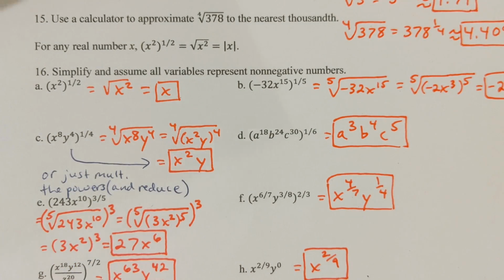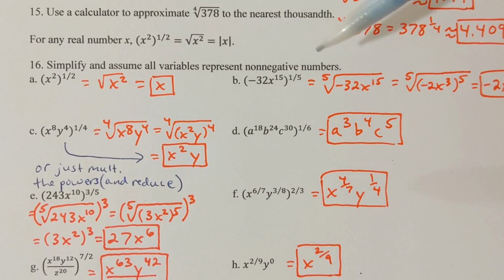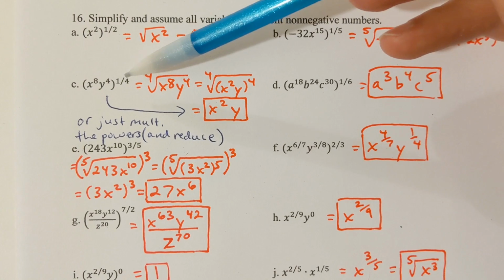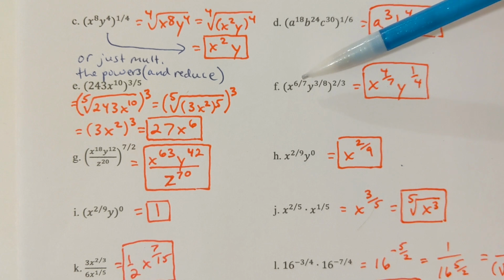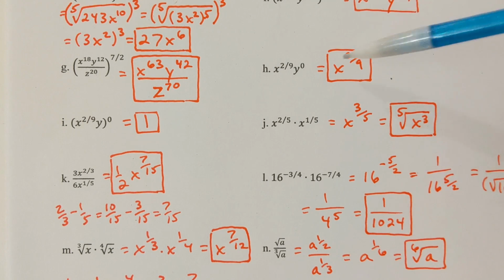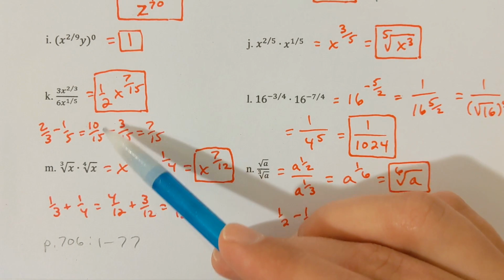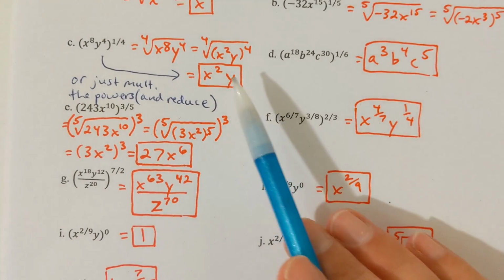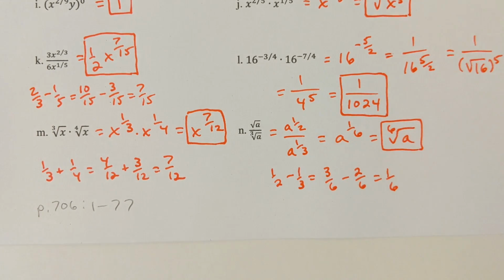Spielman 098 notes video #13